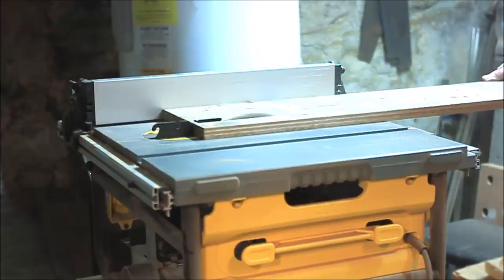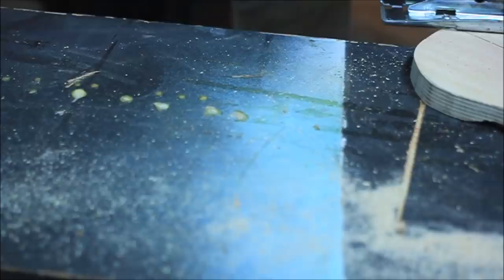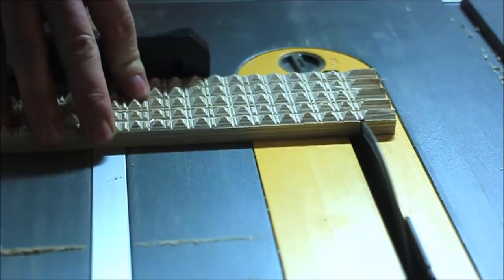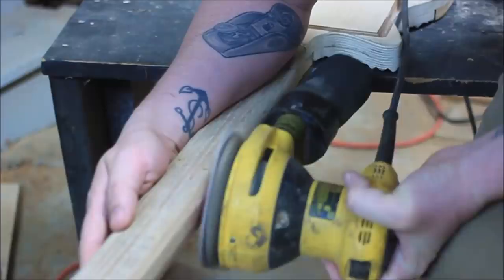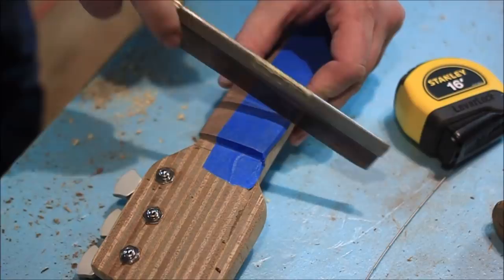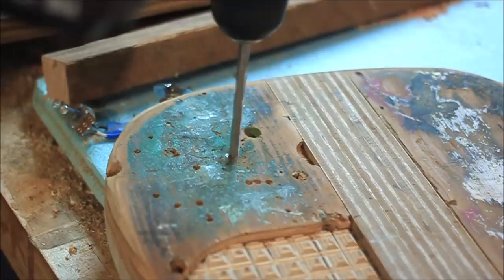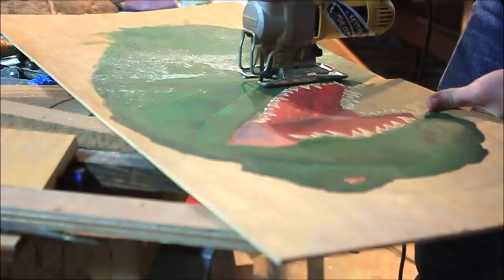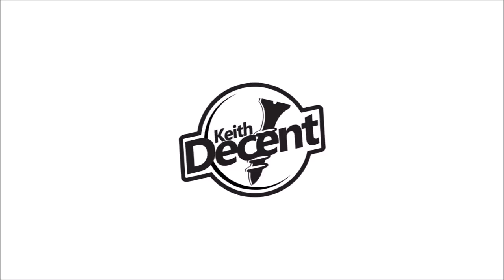DIY ELECTRIC GUITAR FROM PLYWOOD - a Decent project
I've never built a guitar before, so when the opportunity to make a piece for the Rockler Plywood Challenge came around, I thought, "Hey, why not?"  Now, my disclaimer is that I did my best, and there's probably some stuff an actual luthier would roll their eyes at SUPER hard, but, in the end, it works great and looks great!

It was a total DIY project, using as many reclaimed materials as I could manage. Soon I will release an in depth video on building your own pickups.